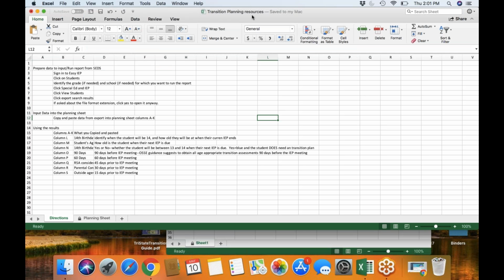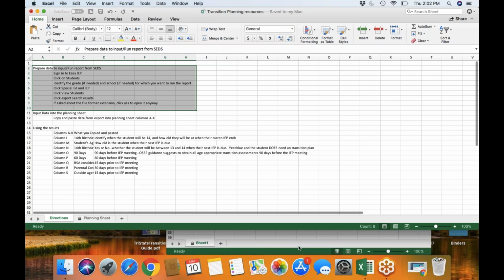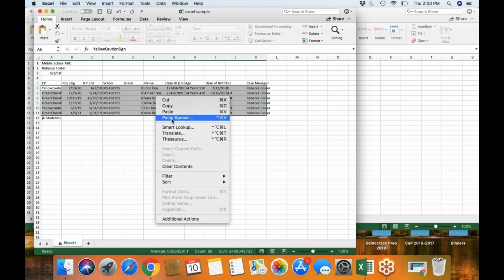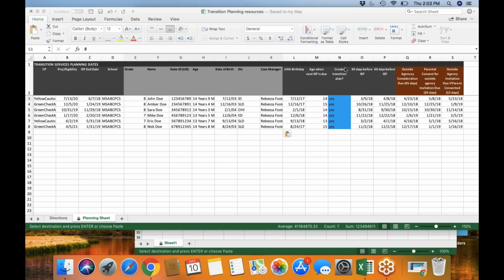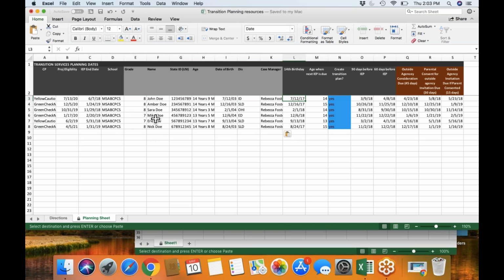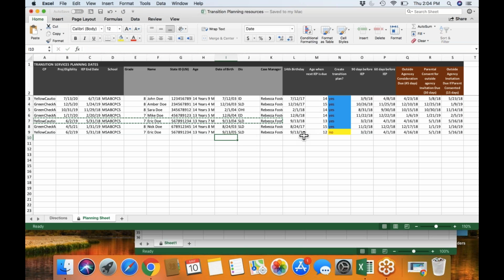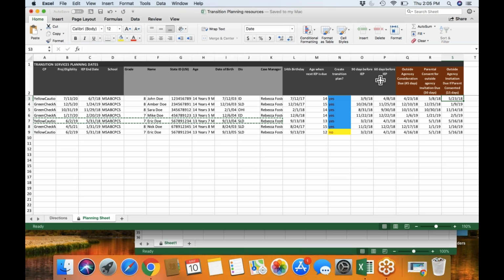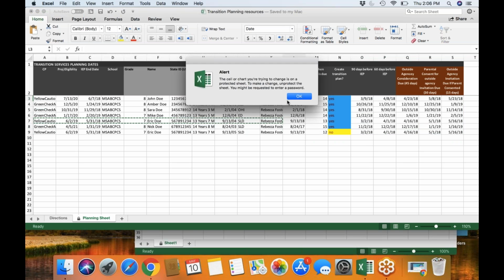Do you need a transition plan? Webinar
This 5 minute webinar shows you how information from a SEDS excel report can be used to determine very quickly whether or not a student will need a transition plan by his/her next IEP, as well as a timeline when the IEP date is approaching.